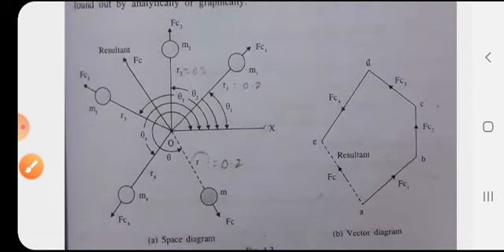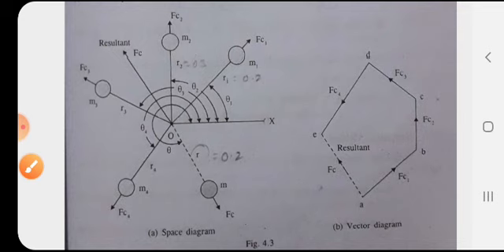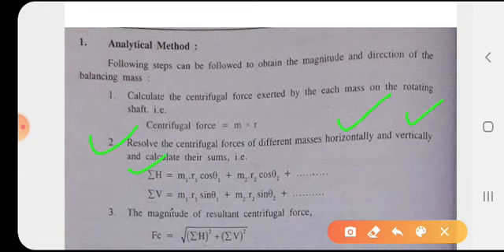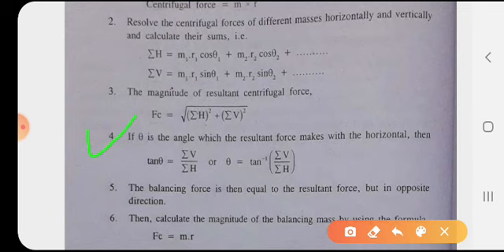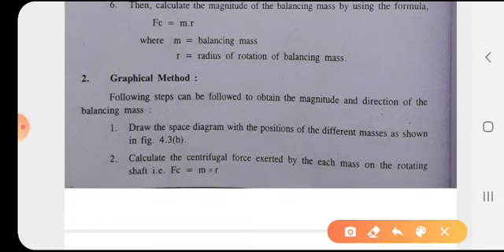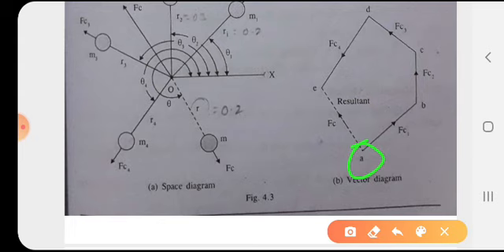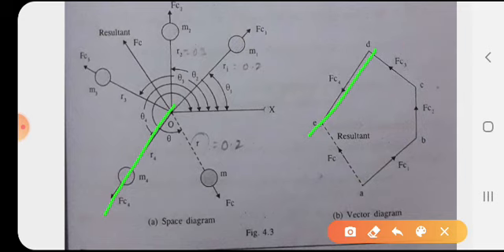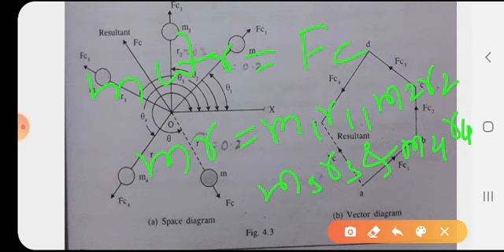Balancing video 03